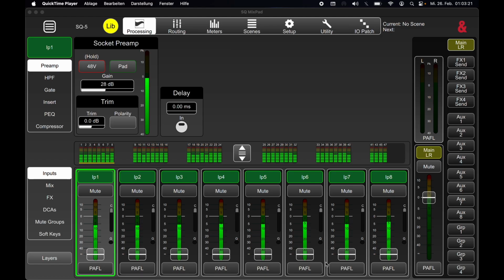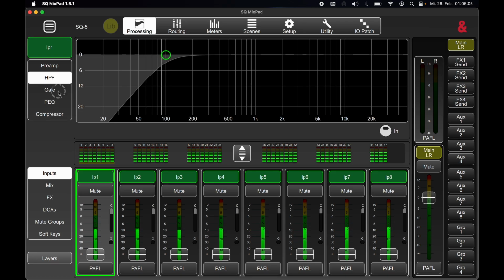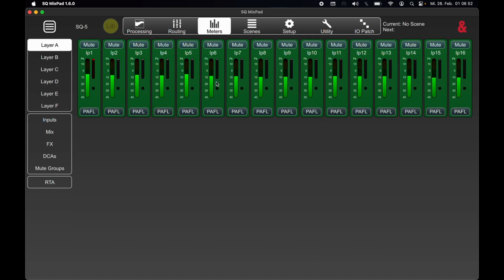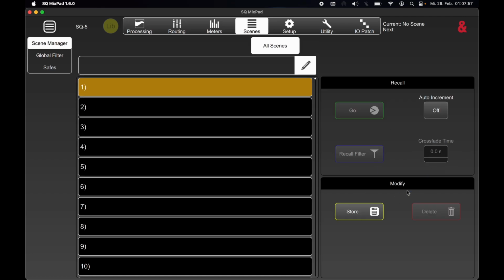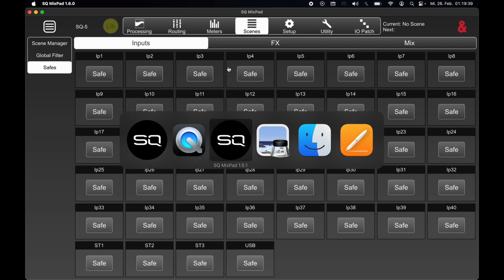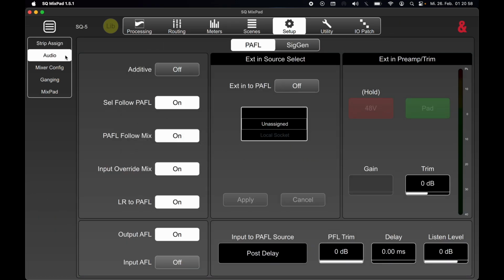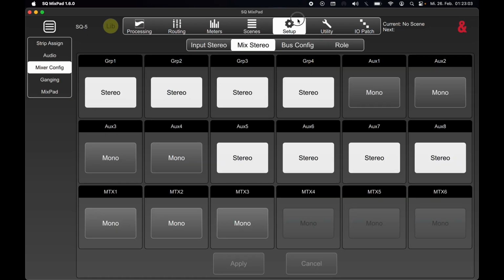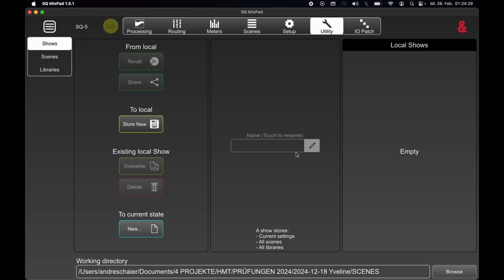ALLEN & HEATH No.46 - MixPad Firmware Version 1.6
It´s february, the 26th 2025. The new firmware version 1.6. for all SQ mixers is out. Along comes a new version of the MixPad App. Here is what´s new and hot in the recent version.